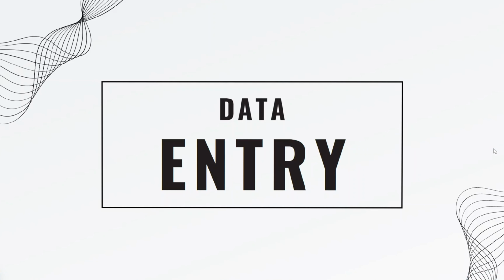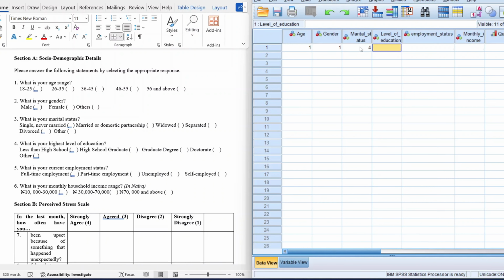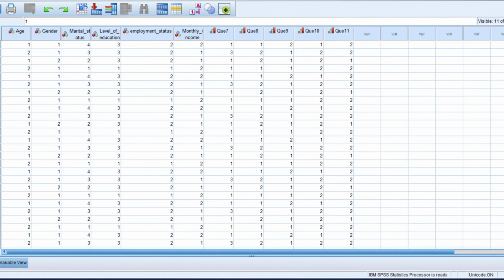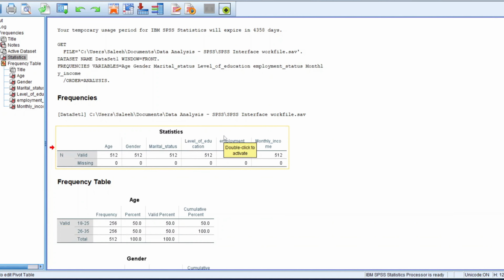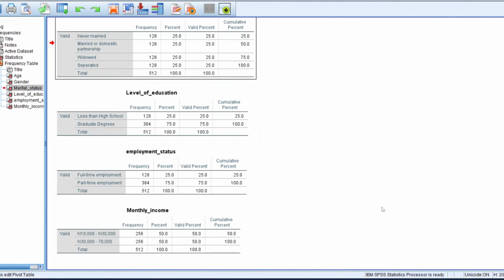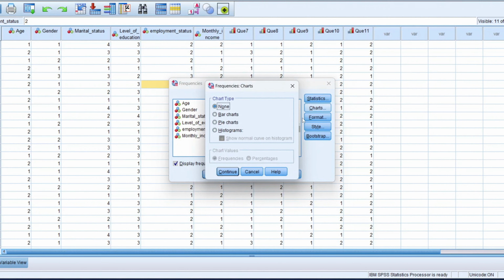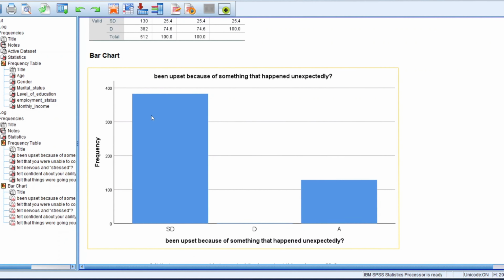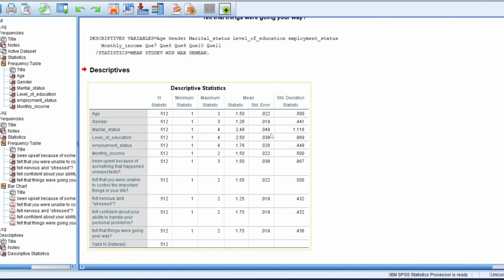Data Entry With SPSS | Learn Descriptive Analysis using SPSS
Hello Guys

In this video I will Introduce you to the concept of Data Entry with SPSS and I will also introduce you to basic Descriptive Analysis